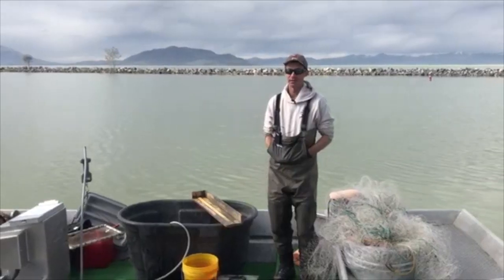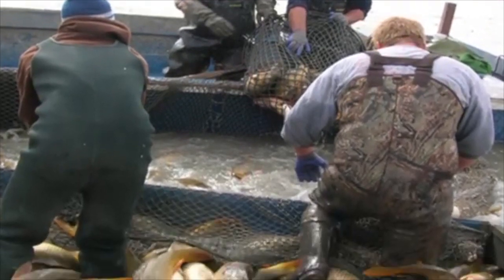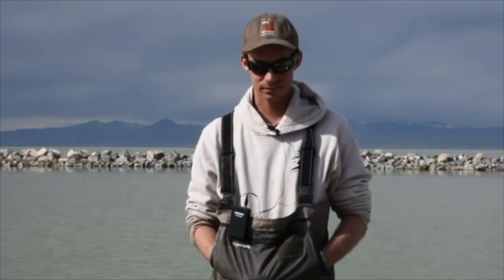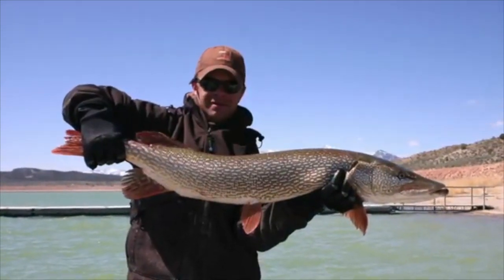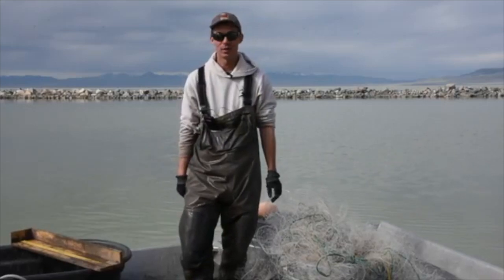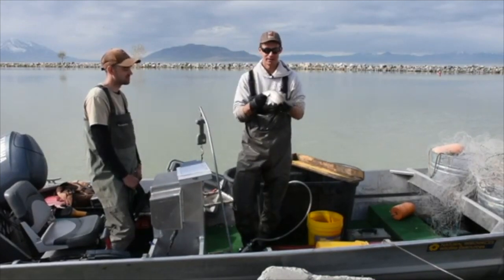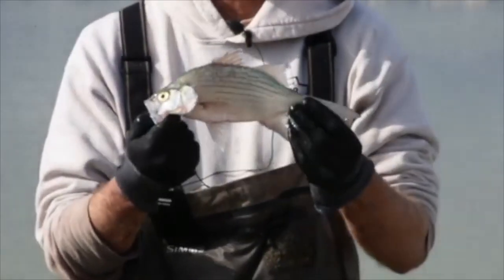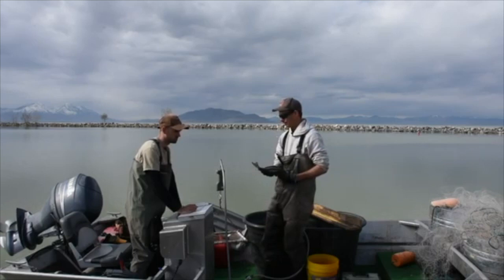June Sucker: Endangered Species (On Its Way to Recovery)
Presentation by Utah Division of Wildilfe Resources. Topic is the endangered June Sucker, native to Utah Lake. Learn about the netting process, tagging the fish to track them and more!